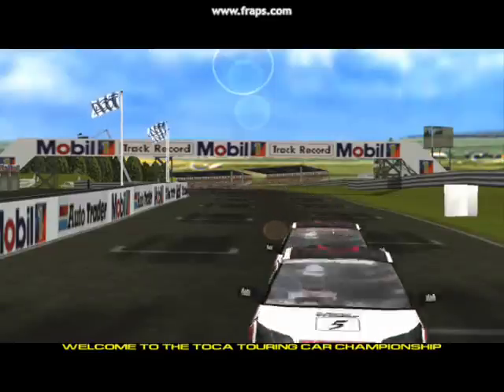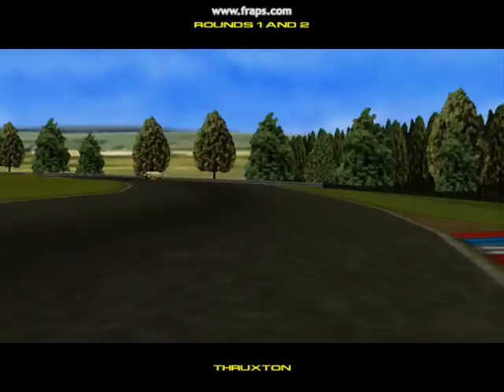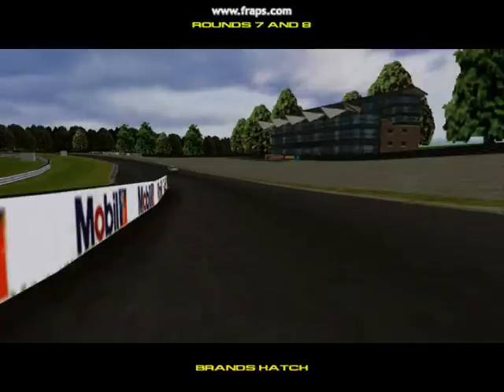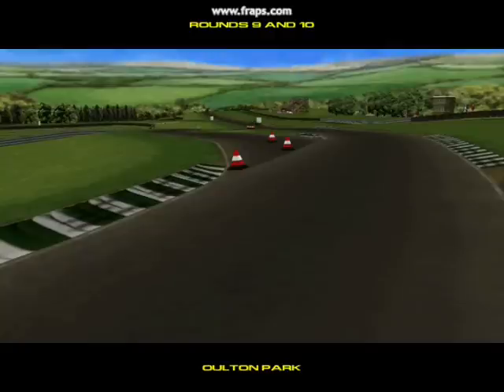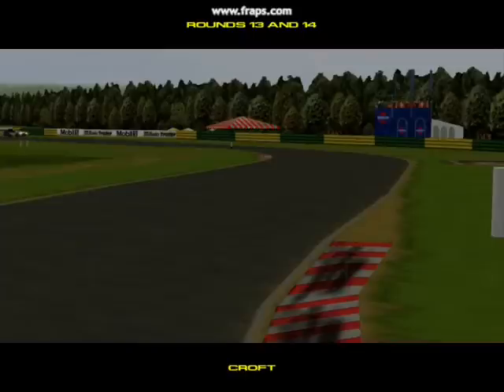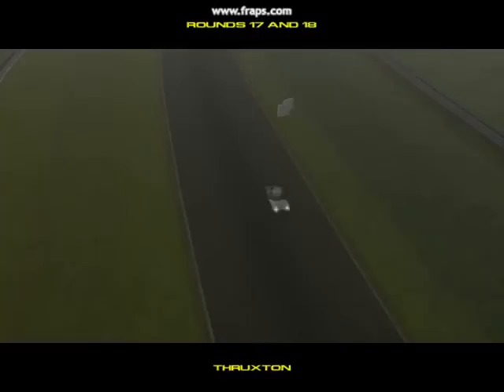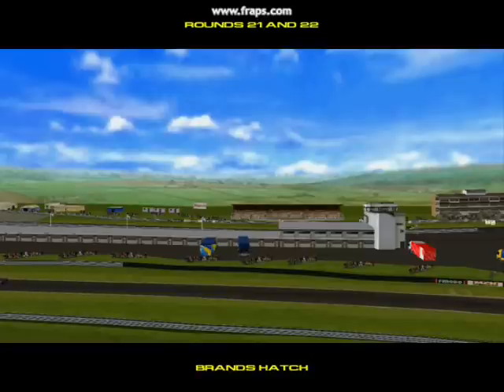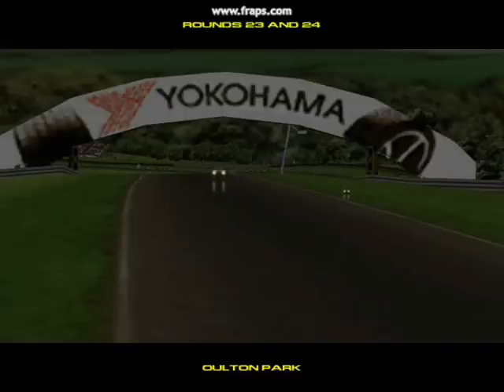TOCA 2 - Rounds 1-26 Intros by Tiff Needell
Here are the Championship introductions of Rounds 1 - 26 of the 1998 British Touring Car Championship in TOCA 2 Touring Cars. (These are what you see just before you start the next two rounds).

It is fairly repetitive as Tiff repeats a few phrases. Doesn't include Tiff's commentary on the qualifying run ups, qualifying times, race results, championship standings or constructors standings.